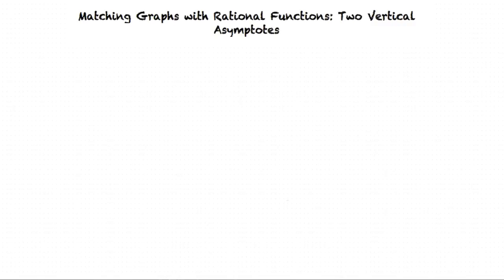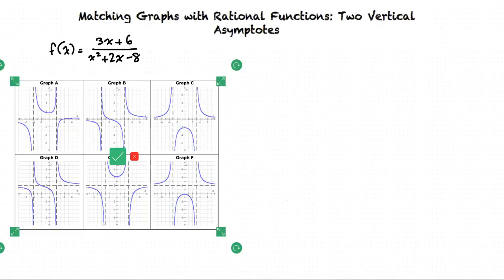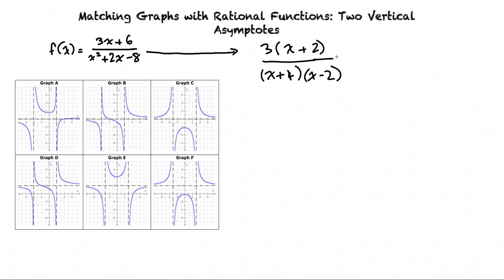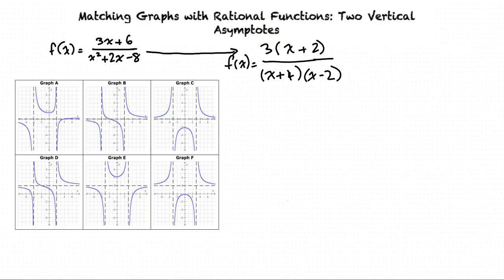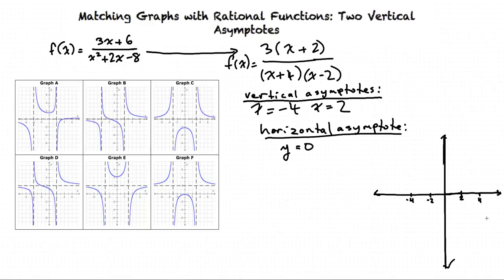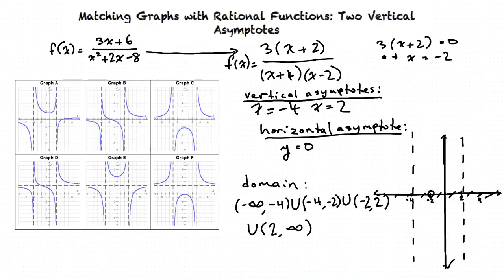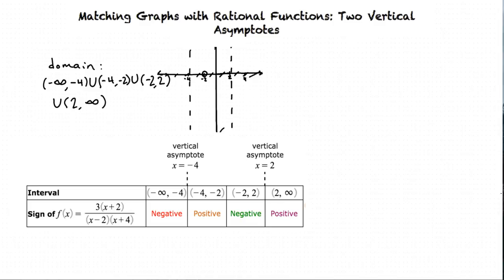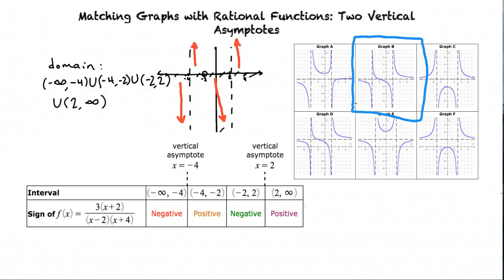Topic: Matching Graphs with Rational Functions: Two Vertical Asymptotes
This is a topic level video of Matching Graphs with Rational Functions: Two Vertical Asymptotes for ASU.

Join us!